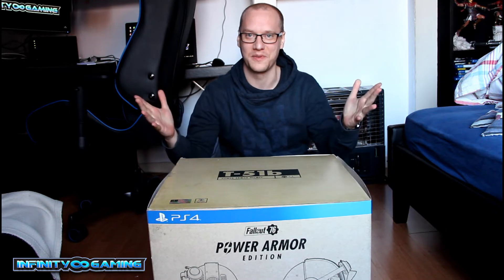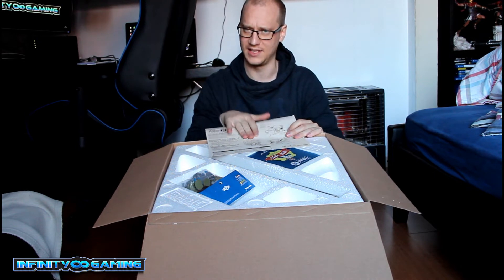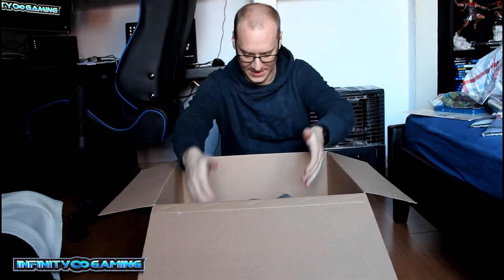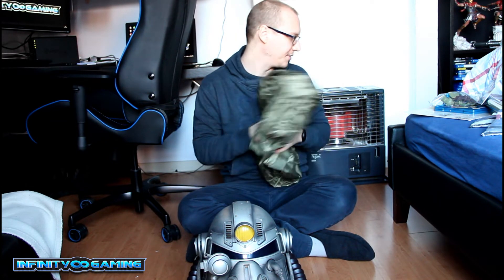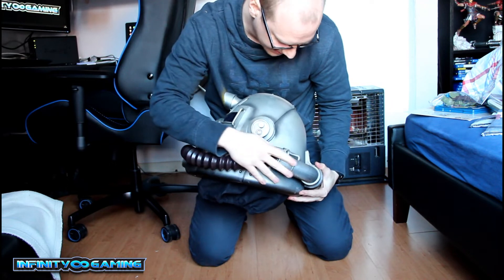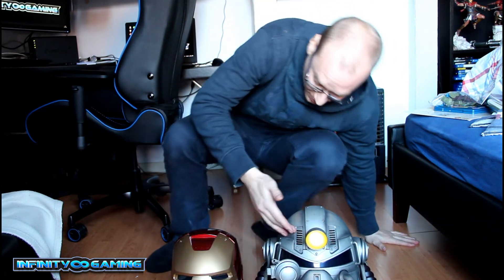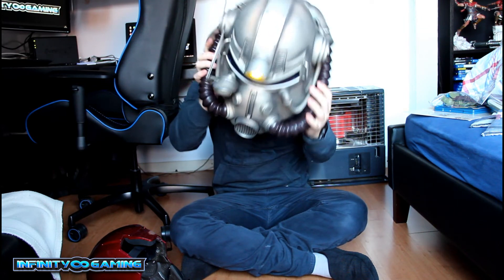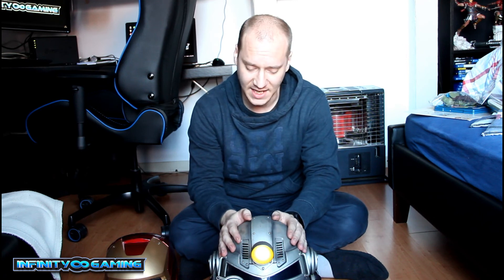Fallout 76 - POWER ARMOUR EDITION UNBOXING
Unboxing Fallout 76 Power Armour Edition lifesize helmet! This is the Collector's Edition for Fallout 76

This thing is awesome - lights up and has sound effects